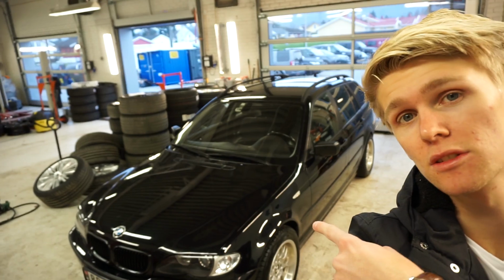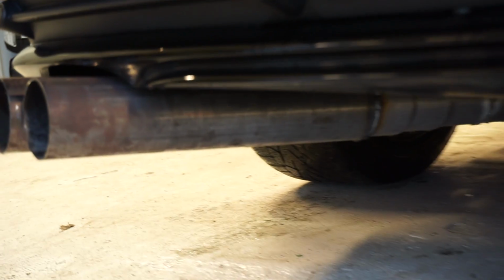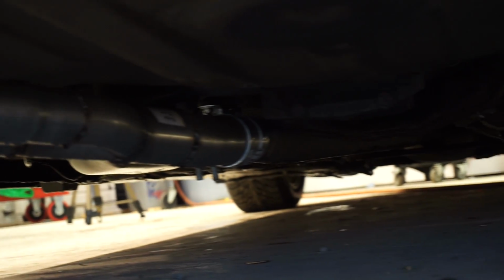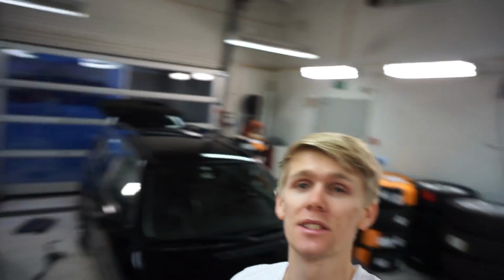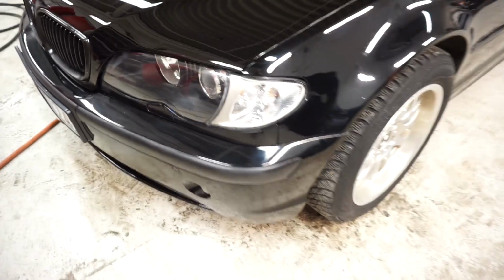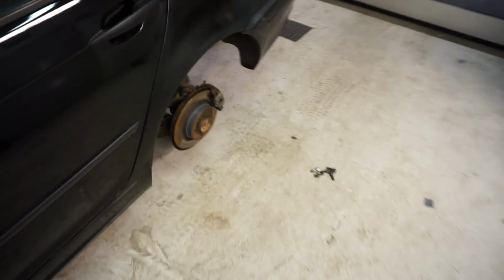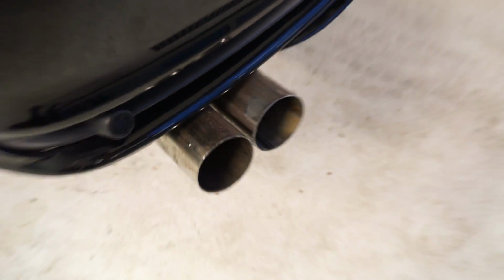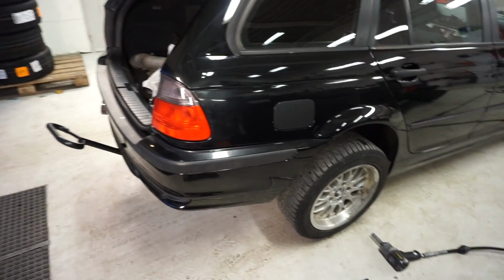BMW E46 GETTIN SOME LOVE - WASH POLISH WAX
I wash my BMW E46 320 Turbo diesel wagon and try to polish and WAX the car. first time ever tryin to detail a car haha

my car is a BMW E46 320d and using sony a6000 with premiere pro adobe cc17. BMW E46 TURBO DIESEL.